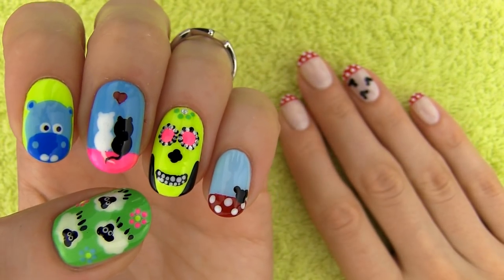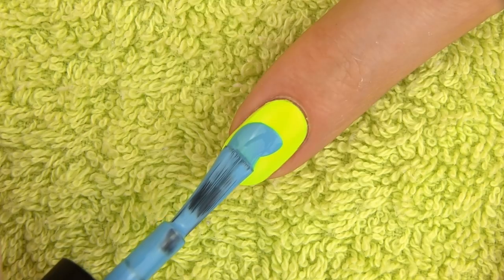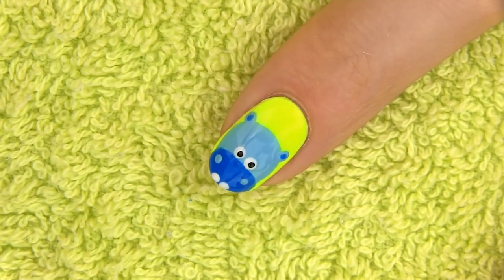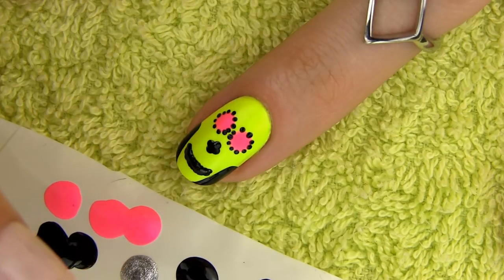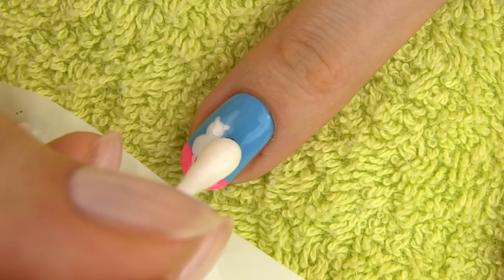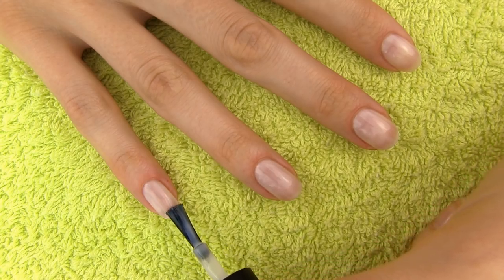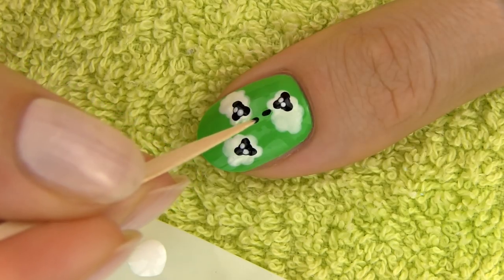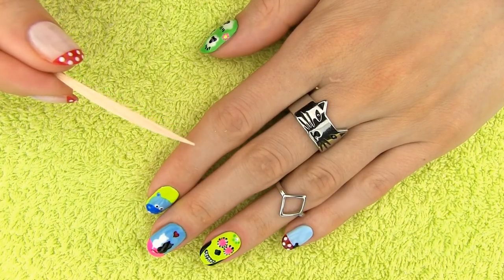Nails, Nail Art Tutorial Using a Toothpick! 5 Nails, Nail Art Designs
Nails, Nail art using a Toothpick. In this Nail tutorial I paint my nails with 5 beautiful nail art designs using a toothpick! Wonder how to paint your nails at home with home made nail art tools? This nails tutorial will show you 5 cute nail designs step by step: hippo nail art, cat nails, sugar skull nails, Minnie mouse nails and sheep nail art. I love nail art and I love filming how to tutorials with beautiful nails designs for you guys. These step by step nail art designs are perfect for beginners, since you don't need any nail art tools. This nail art is perfect for short nails, but can be painted on long nails too. Just look around your house and you can find a lot of dotting tool substitutes! Pens, bobby pins, safety pins, q-tips and of course toothpicks! If you want I can make a tutorial on DIY dotting tools.

The first design I show in this toothpick nail art tutorial is a hippo nail design. It is just so easy to make and looks super cute in the end. This is a perfect nail art for beginners. All you need is two shades of blue nail polish, a white nail polish and a toothpick. I love nail designs like this one - quick, simple and absolutely adorable!

Next nails I show how to create in this nail tutorial can be perfect for Halloween nail art! I show you how to make a sugar skull nail art design! For this nail design I also used a q-tip besides the toothpick. A q-tip allows you to easily create big dots on your nails. No big dotting tool needed! I love how you can play with different colors and decorations when making sugar skulls. I decorated mine using a nail polish, but feel free to to also use nail studs, diamonds, stones or any other decorations of your choice.

For the third design I show you how to make a lovely kittens nails design. Again a q-tip would come handy for the cats body. This is a super easy nail art for beginners! For the cat make two big dots for the body, two small dots for the ears and a thin line for the tail. And voila, you get a perfect cat nail art design on your nails.

In this toothpick nail art tutorial I also show how to create a beautiful Minnie mouse nail art. For a more classic French manicure you can use nude polish as a base. Or you can use any other color for a little twist to the usual French mani. I show both options in the tutorial. To make a perfect french tip, a piece of nail art tape or a normal scotch tape can help you out! Or you can use just a nail polish brush - with a steady hand, this nail art will turn out just as gorgeous.

For the last design I show how to create a cute sheep nail design. Sheep are definitely one of my favorite animals so why not having them on our nails! Green, white and black nail polish colors are all you need together with a toothpick. For the sheep's body use a dotting tool and make a shape of a fluffy cloud. Finally, draw a head and pair of legs to make this adorable sheep on your nails. And if you want to, you can decorate the grass with some flowers like me.

Songs used in the DIY toothpick nail art tutorial with 5 nail art designs:
1) Club Party
2) Corporate Inspiration
3) Corporate Success
All from Antarctic - music. or visit him on twitter